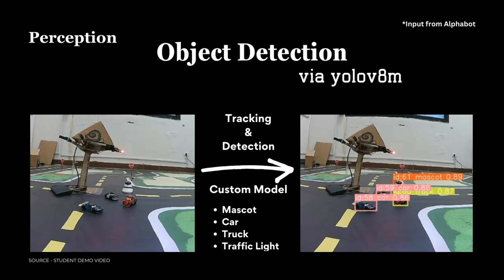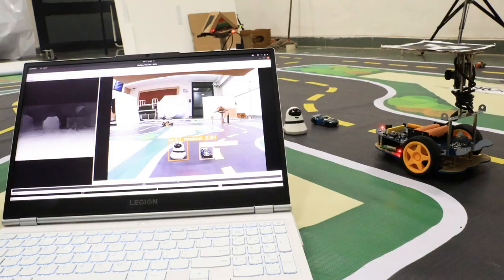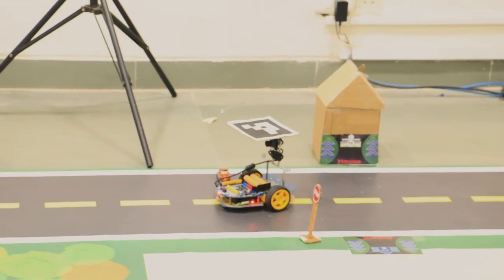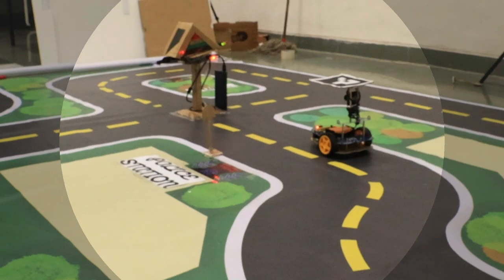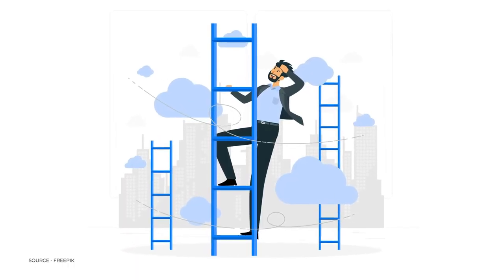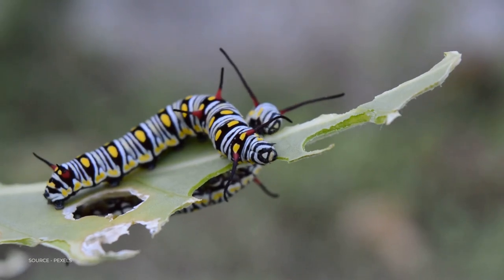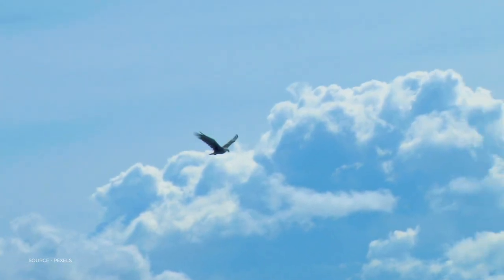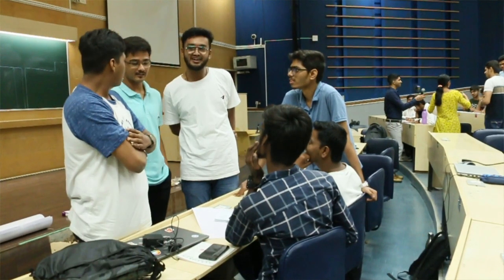eYSIP 2024 - Exploring and Simplifying the Self-Driving System Stack Using Minimal Hardware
Students learnt the spirit of developing a solution on their own. When they could not find a specific driver then they designed it themselves. Feeling of developing something that did not existed before is very special. The focus on research and development and innovation inspired students to take up challenging assignments. During the e-Yantra Internship project exhibition students received invaluable feedback from not only IIT Professors but also industry experts. Students get step by step guidance to finish their project within a span of 6 weeks & when they look back at what all they have been able to achieve, it is indeed unbelievable! It’s a feast of knowledge!

Key Points:
00:00 Project poster
00:04 Project demo
00:59 Designed our own driver
01:42 Motivated towards research & development
02:02 Learning from the feedback given during the exhibition
02:25 Mentorship at e-Yantra
02:40 It’s a feast of knowledge
02:56 Fly like an eagle

Project Team:
Adithya G Jayanth (BMS College of Engineering, Bengaluru)
Paarth Parikh (Shri Govindram Seksaria Institute of Technology and Science, Indore)
Dhanush Kumar S (PES University, Bengaluru)